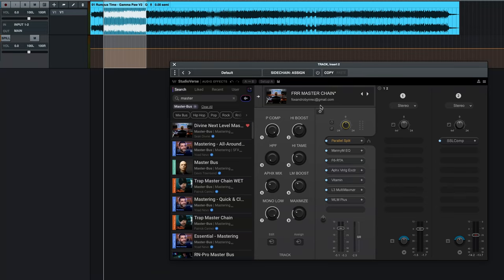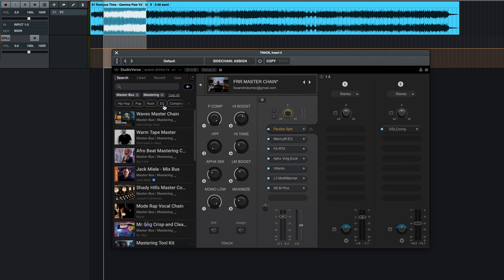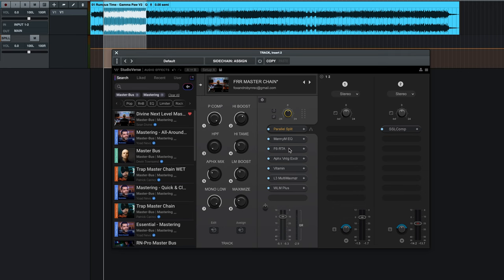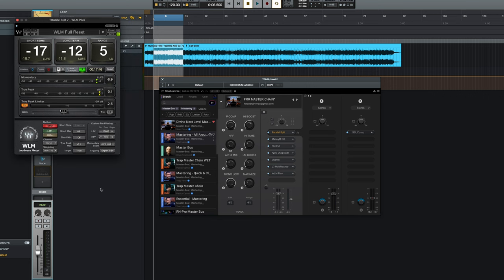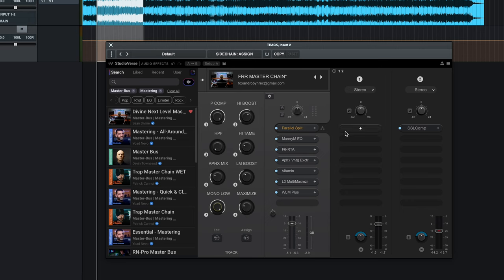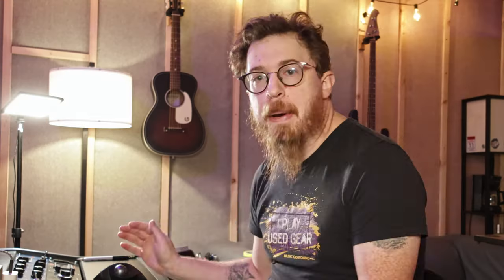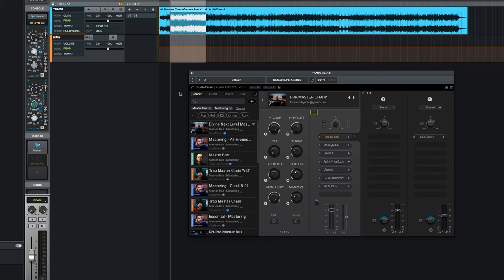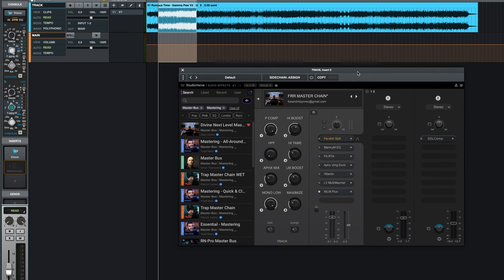“The Ultimate Mastering Chain for Pro Sound!” | Fox and Robyn Recording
We utilize Waves StudioVerse to master a song.

Looking to record at home or find the ideal studio for your mixes? We’re here to help! Fox and Robyn are here to support you, wherever you are on your music journey.